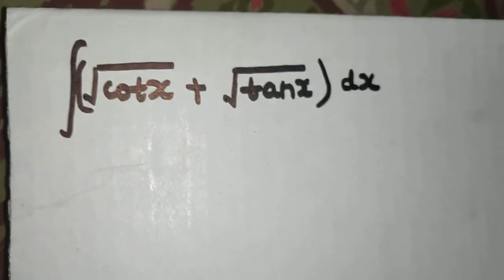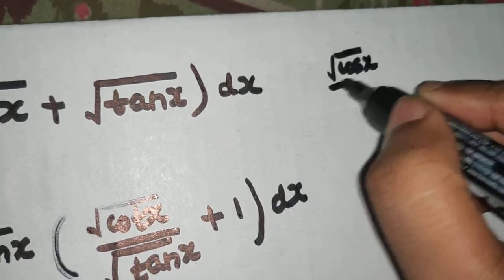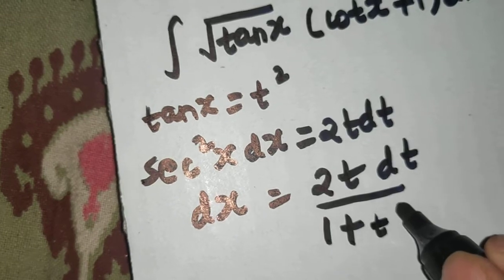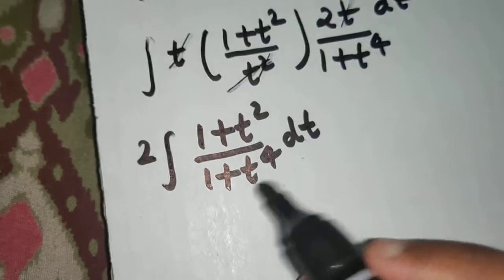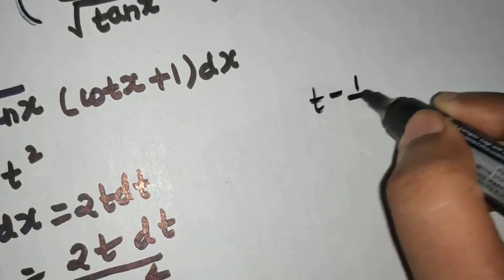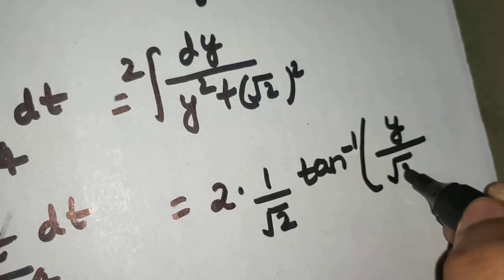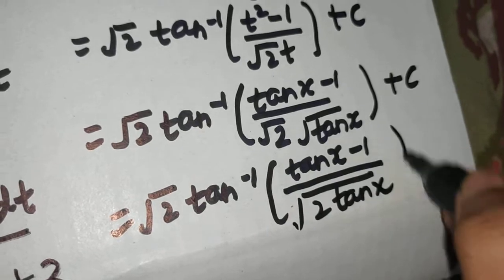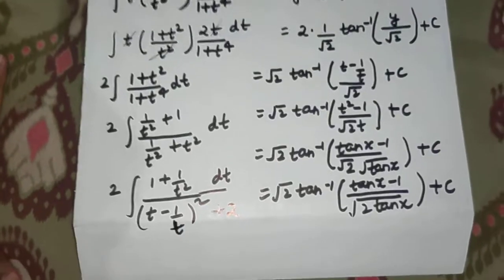Integration of √tanx+ √cotx | Integration of root tanx + root cotx